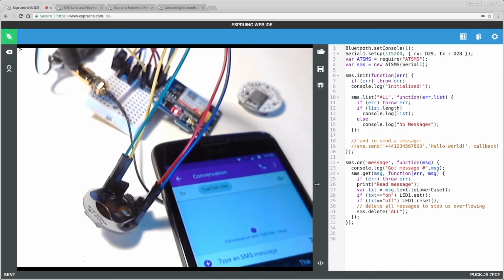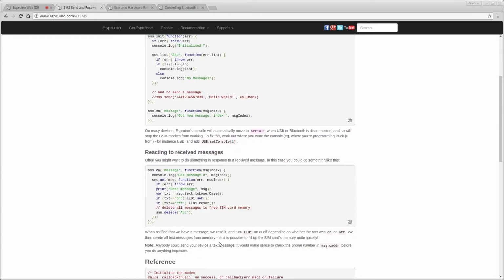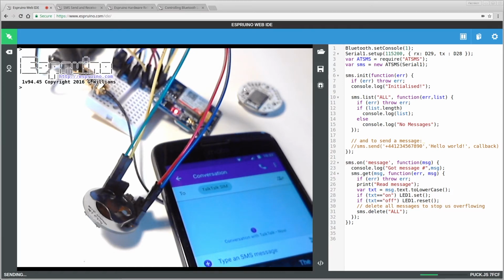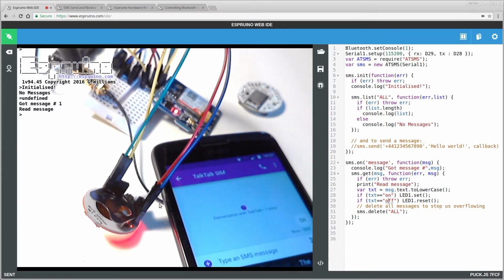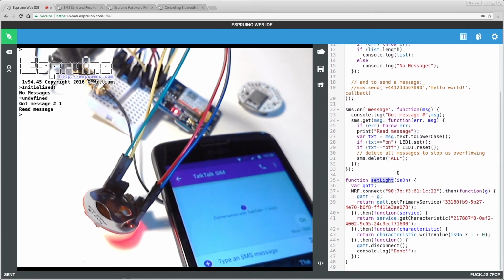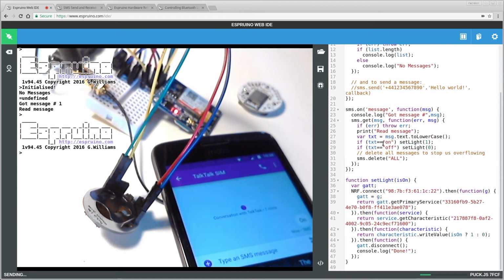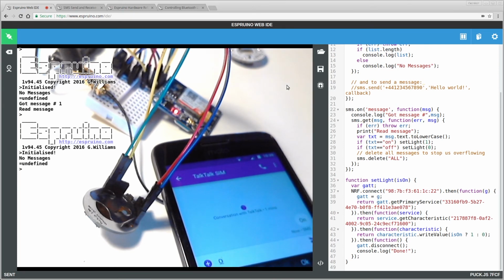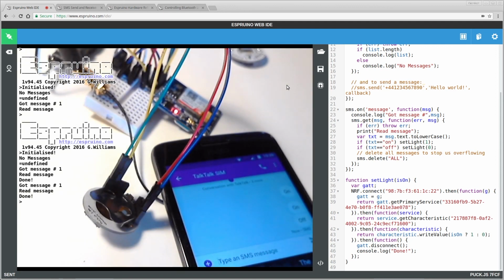Control Bluetooth Lights with SMS (Puck.js)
Using Puck.js and a cheap GSM module to respond to commands sent via SMS text message.

The nice thing about this is you can use a cheap Pay as you Go SIM card. While Puck.js (and other Espruino boards) can connect to the internet using the same module, you'll need to have a SIM card with internet access (which will often cost you a few dollars a month even if you can find one off contract).